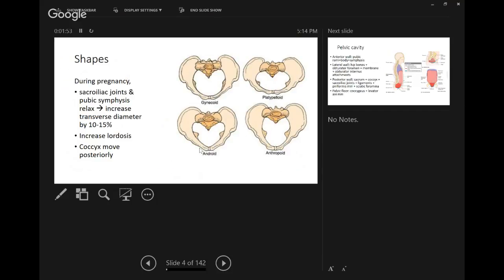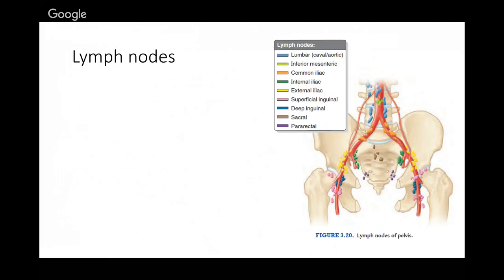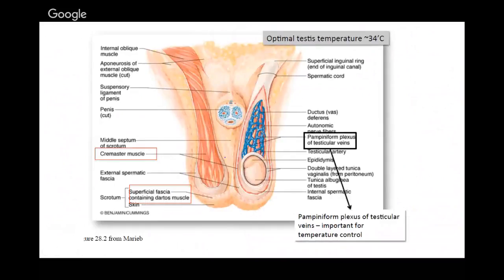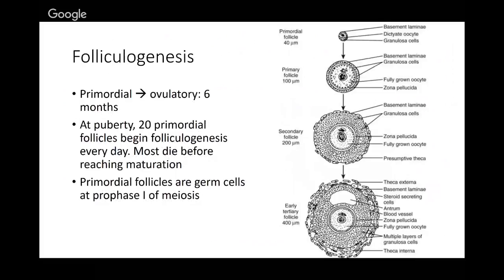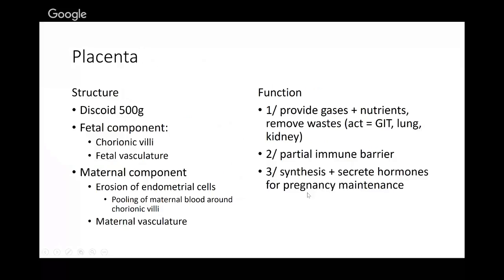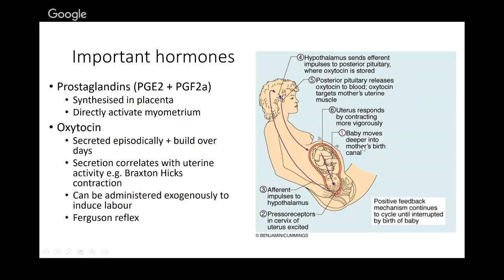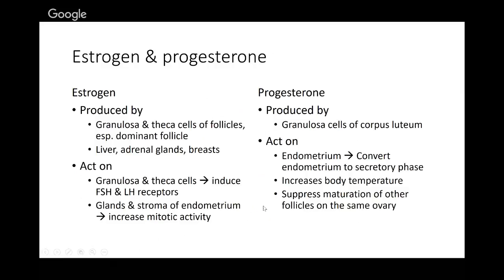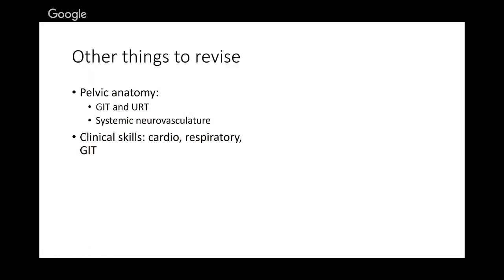Year 2 Revision Lecture 2017: Reproductive System